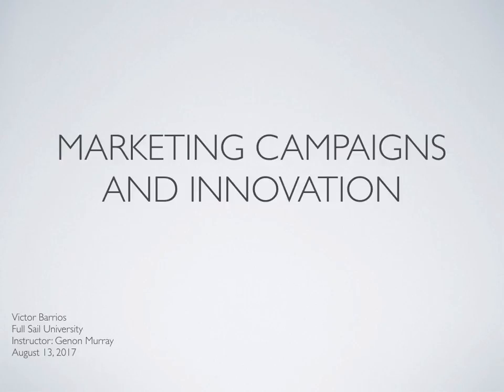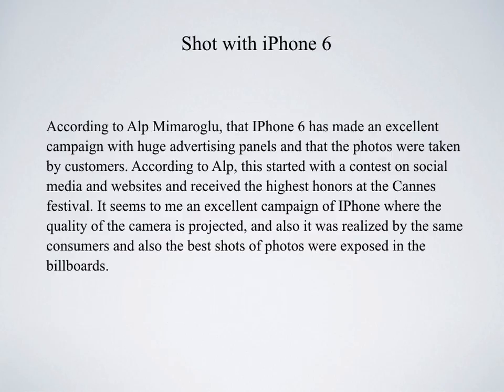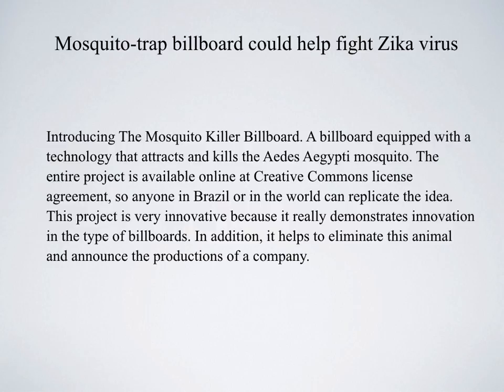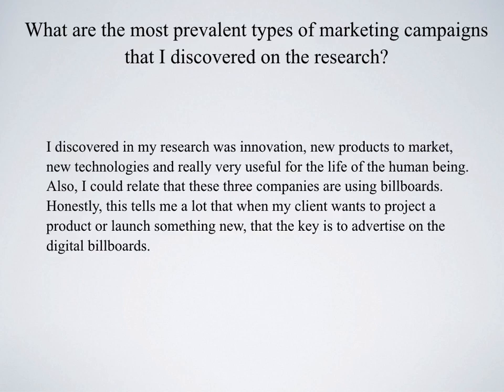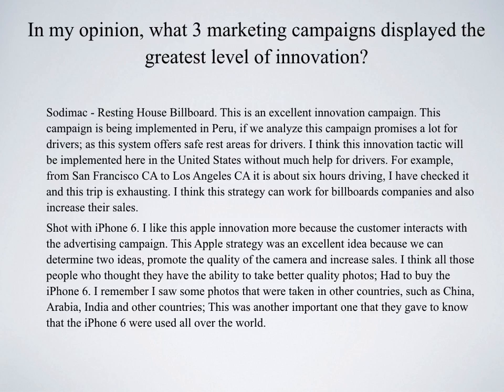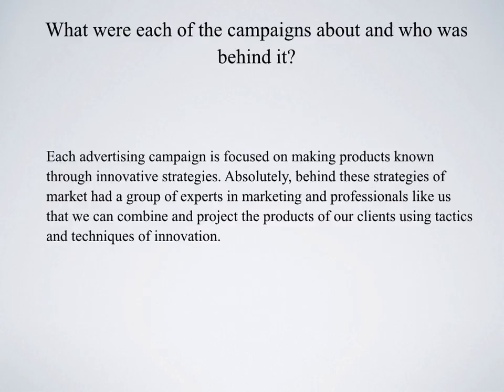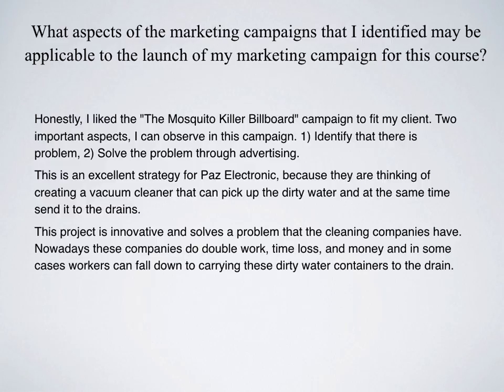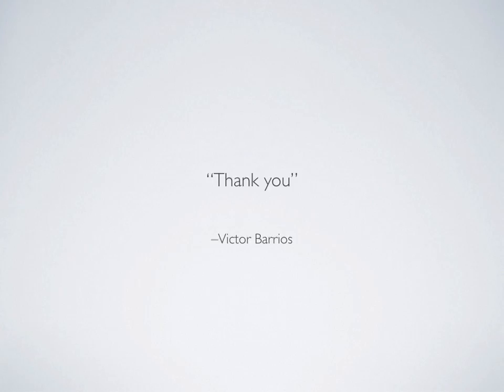Marketing Campaigns and Innovation By Victor